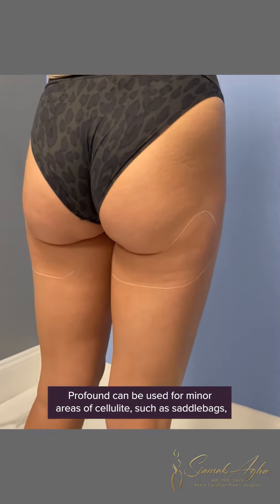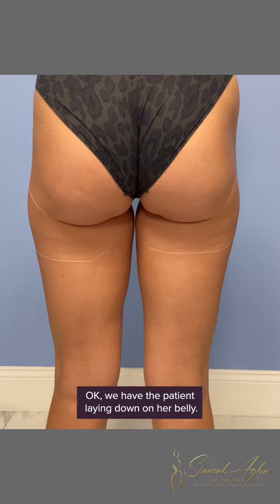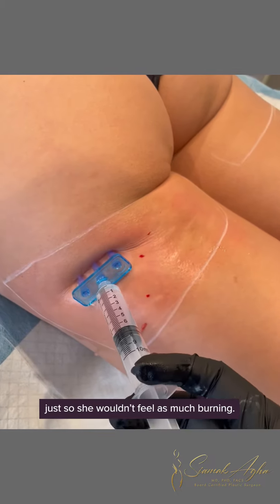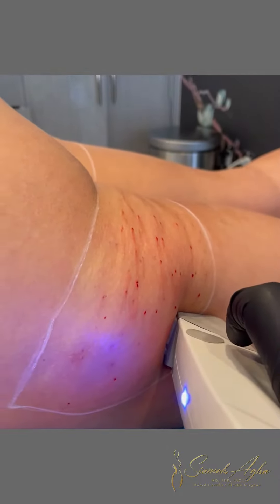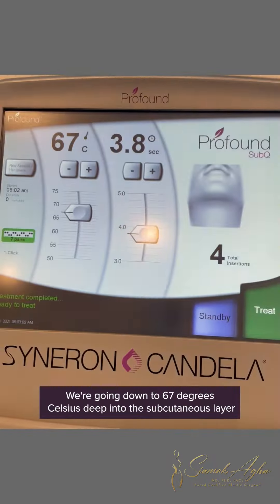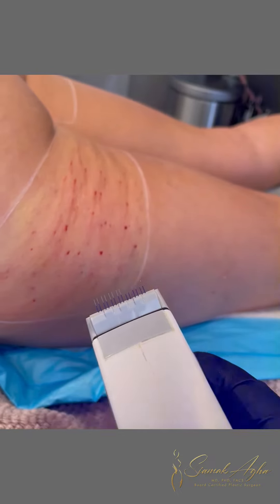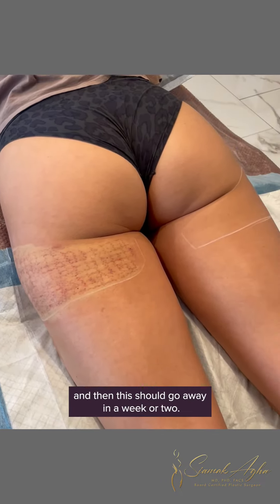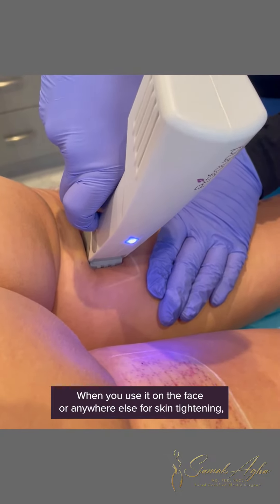Profound Radio Frequency Micro-needling with Chelsea, PA-C 👩🏼‍⚕️💉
Profound RF is microneedling with radiofrequency. It has two modalities - subcutaneous for reduction of mild cellulite and dermal for skin tightening.

Our wonderful patient seen here  presented to Chelsea with complaints of minor cellulite under the buttocks and on the outer thighs. Profound RF was employed to address these areas, using 5 sets of micro needles to go deep into the subcutaneous layer where cellulite strands reside. The radiofrequency goes off to help break up the strands and over 3-6 months the area will become more smooth with less dimpling. The areas treated looks as it does here in the after photo for about a week or so.

When Profound RF is used in the dermis, it causes skin tightening, improved texture and volume over 3-6 months. Profound is most commonly used for a non-invasive facelift, but can also be used on the body for skin tightening such as on the abdomen or arms. Profound is the ONLY device that stimulates COLLAGEN, ELASTIN and HYALURONIC ACID which help to tighten, plump and brighten! 🤩

Contact our office today for your complimentary consultation with our Board Certified Physician Assistant Chelsea
📍 3701 Birch St, Suite 200 Newport Beach, CA